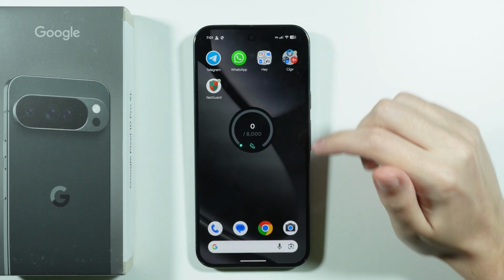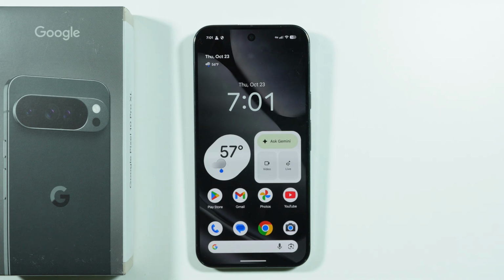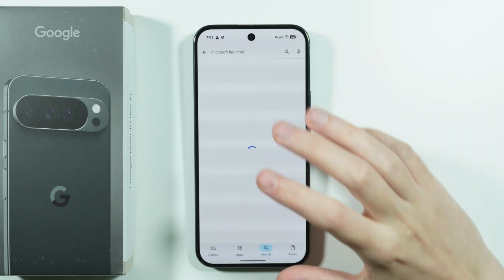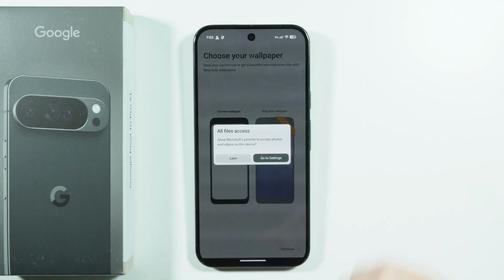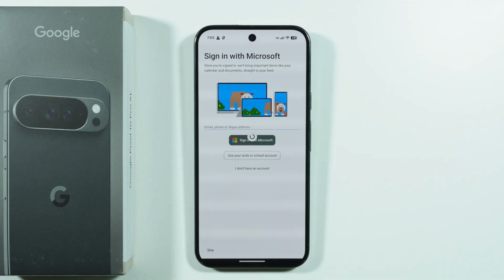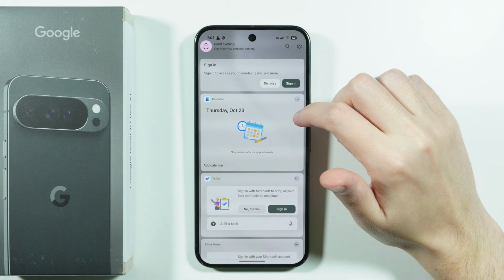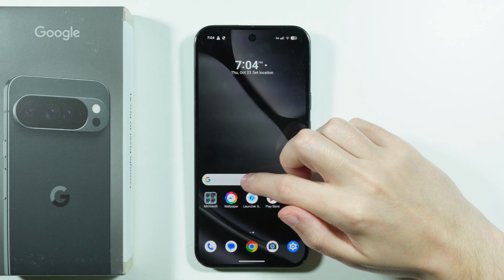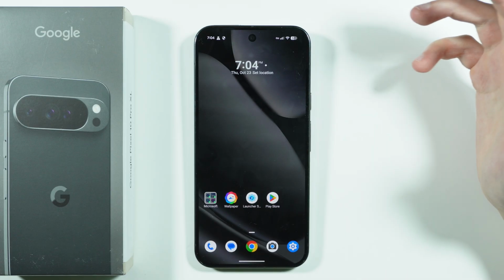Google Pixel 10 Pro XL: How to Remove Google Search Bar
In this video, I'll show you how to easily remove the persistent Google Search Bar from the home screen of your Google Pixel 10 Pro XL. This quick setting allows you to instantly declutter your display and customize your layout exactly how you want it. Follow these clear steps in this tutorial to gain more control over your Pixel home screen experience.